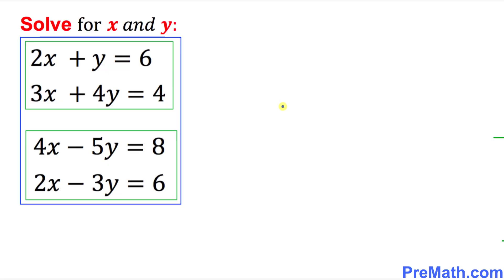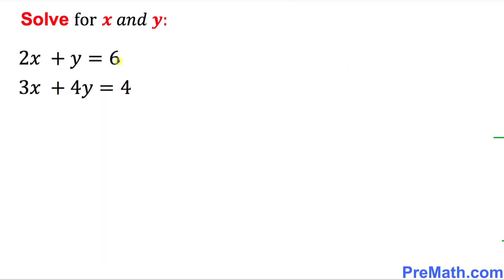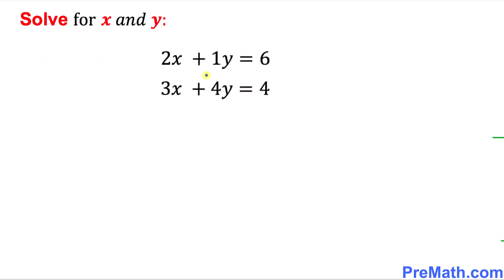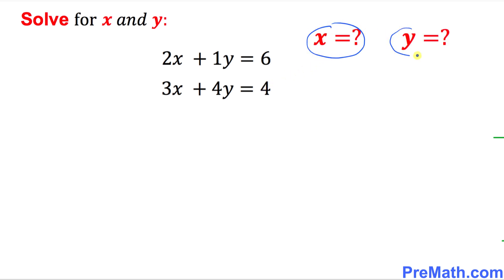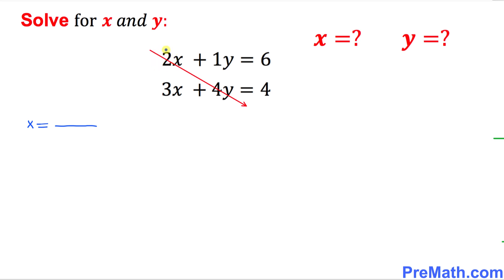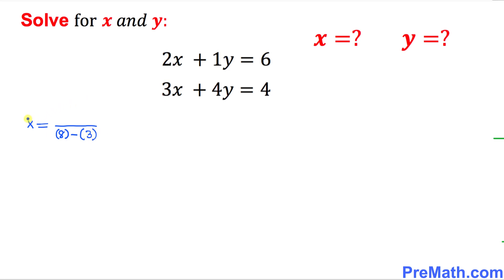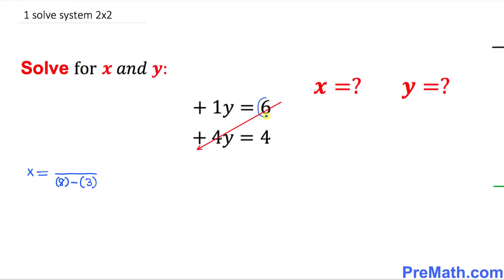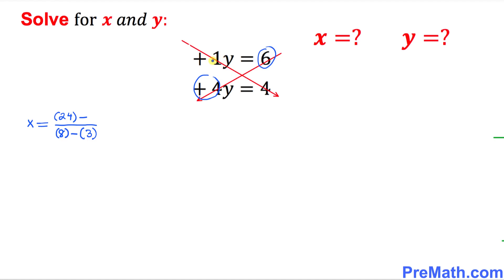How to Solve a System of Equations - Quick & Easy Trick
Learn how to solve a system of equations using this simple method. Simple step-by-step explanation by PreMath.com